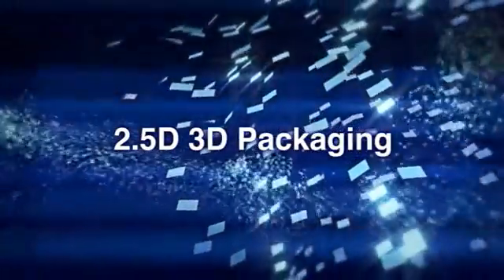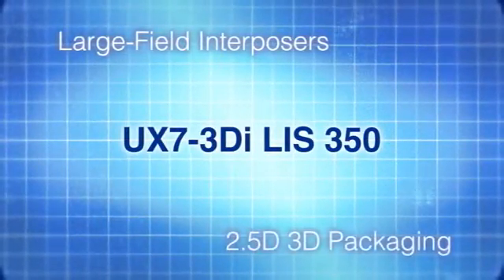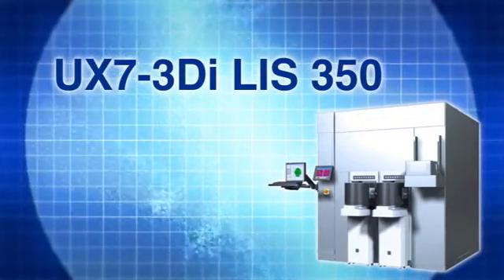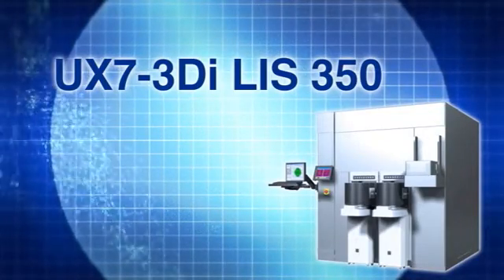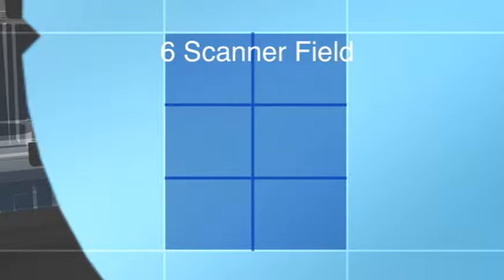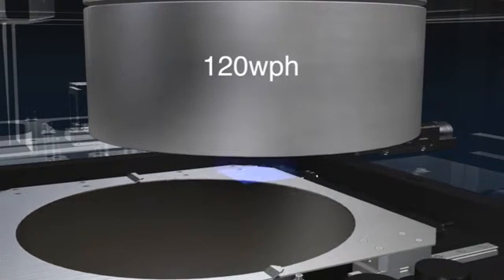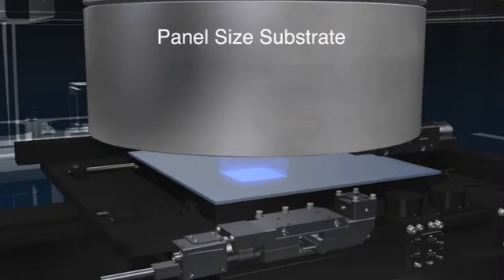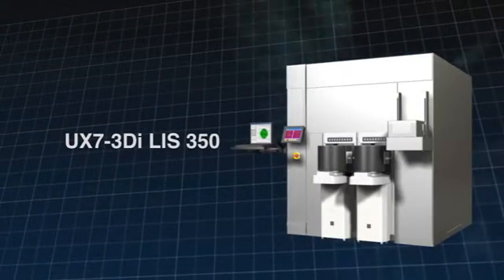Ushio Europe B.V. - UV - Lithography tool for 2.5D / 3D Package UX7 Series - part 1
Ushio Europe B.V. - UV - Lithography tool for 2.5D / 3D Package UX7 Series Ushio Europe B.V. part 1